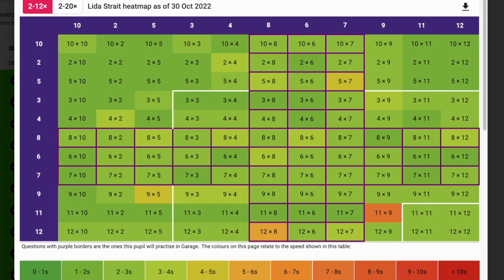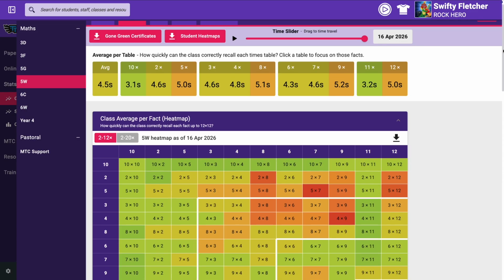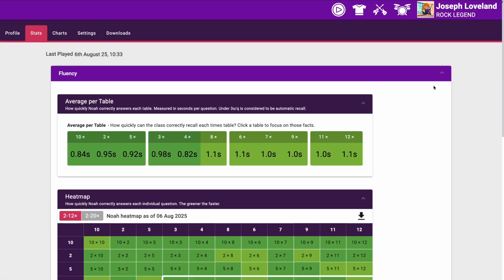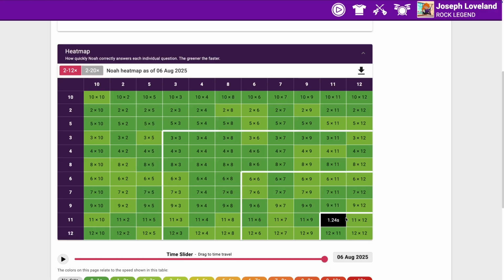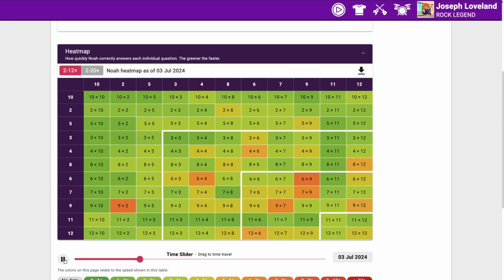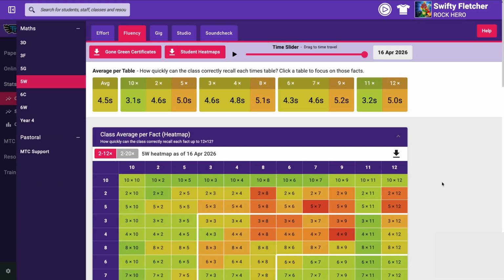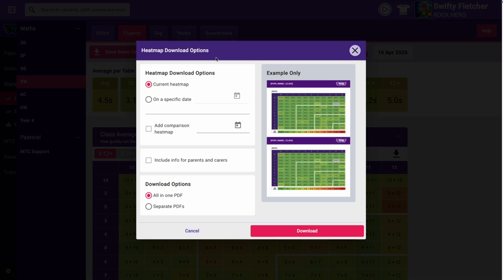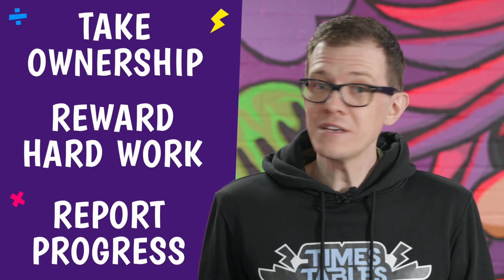🚀 3 Top Tips For Using Heatmaps On Times Tables Rock Stars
In this video, we discuss three ways you can use heatmaps generated by Times Tables Rock Stars to turbocharge the learning of tables in your class.